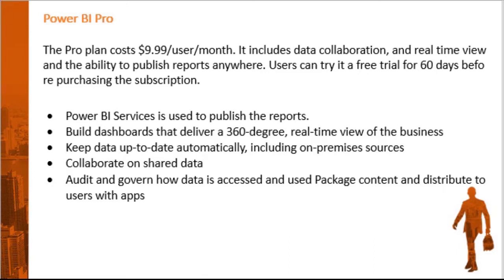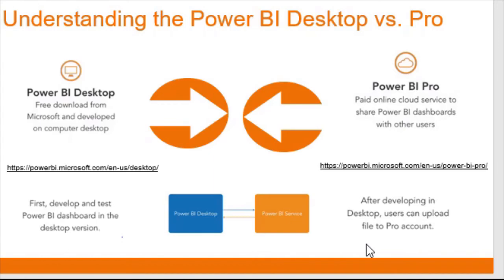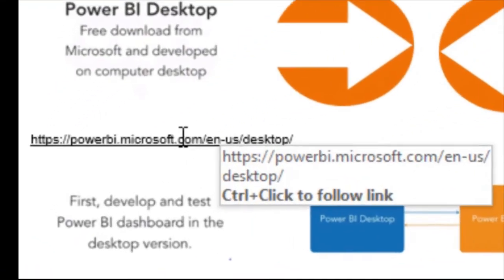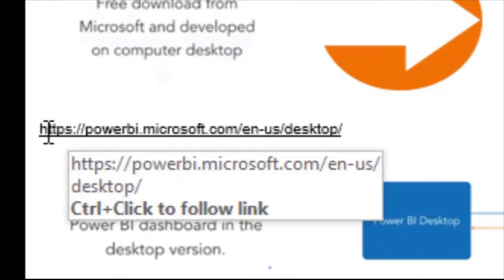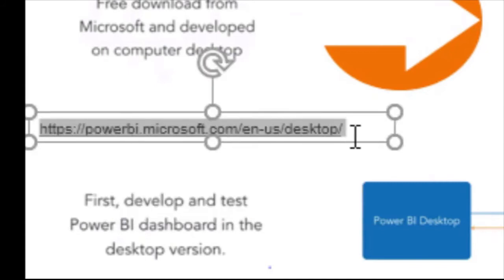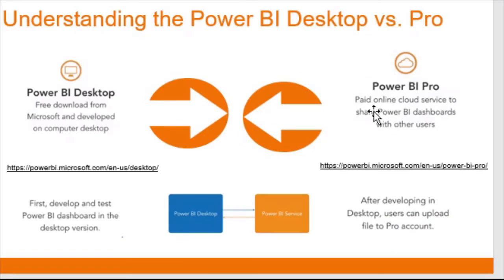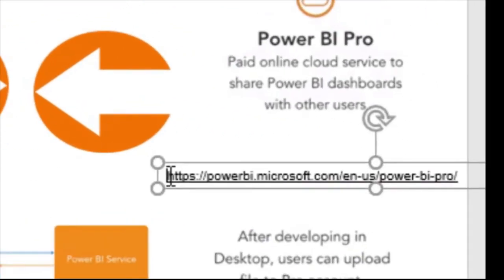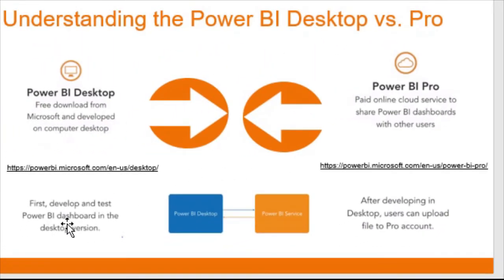Power BI Desktop vs Pro License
This video tutorial we are going compare these two licenses in Power BI . Both has its features so you can go based on your requirements.

Power BI Pro URL- ( Its not free , you can buy)

Below are my social handlers , if you wish to connect.